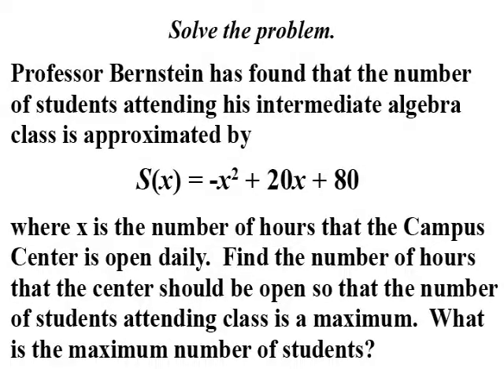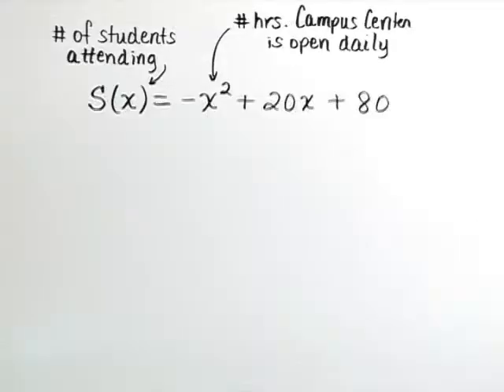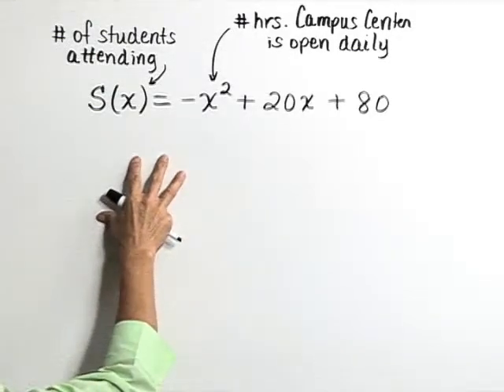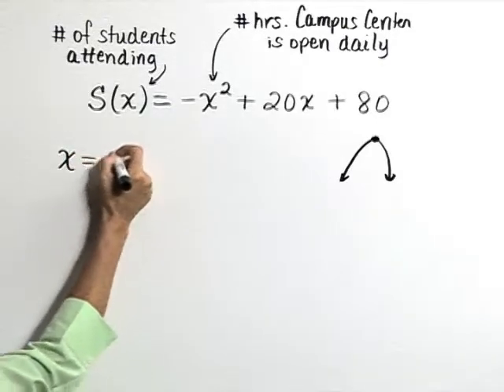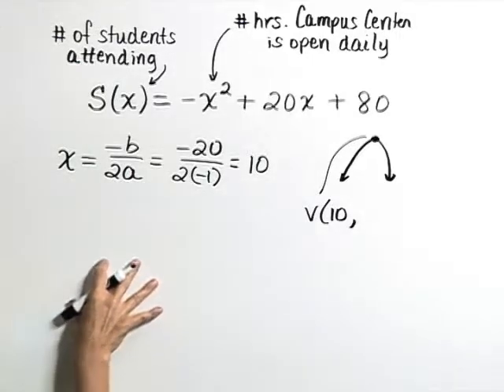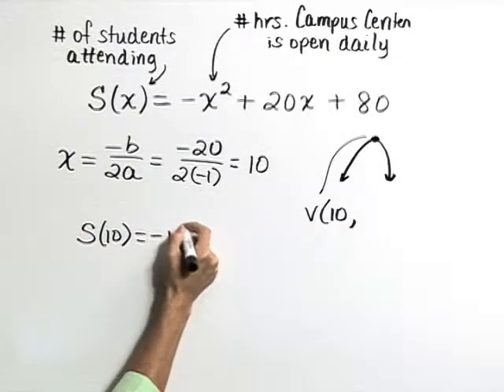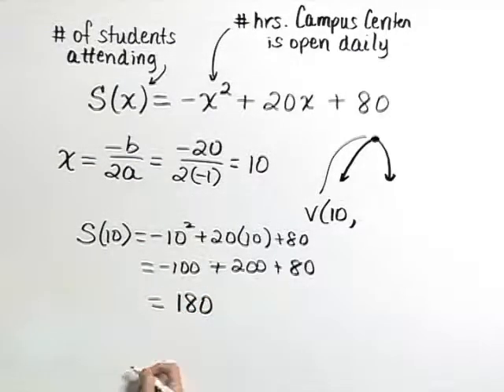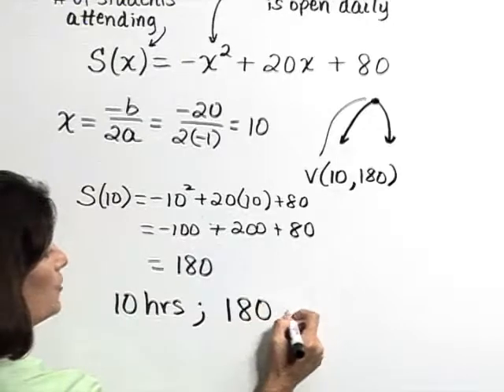Lial Introductory and Intermediate Algebra Chapter Test Prep: Ch. 11 Ex. 18